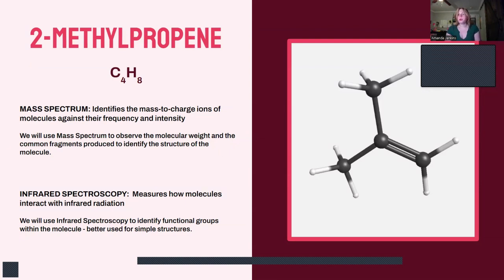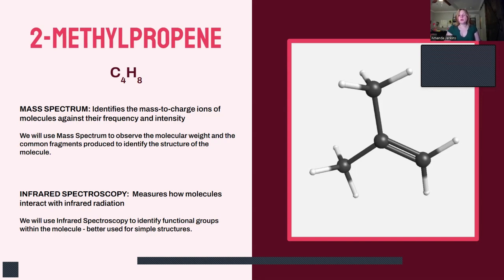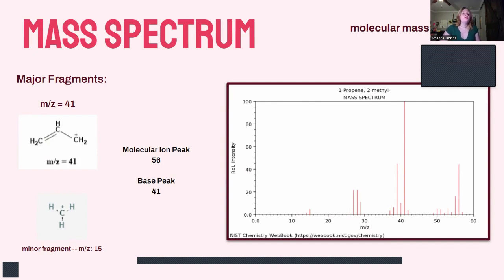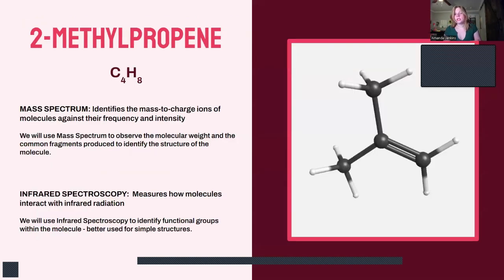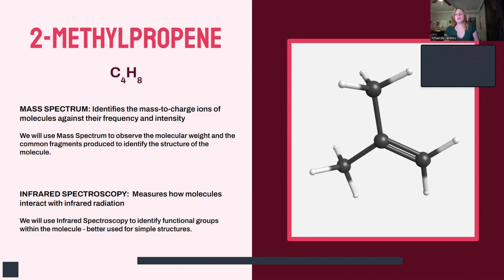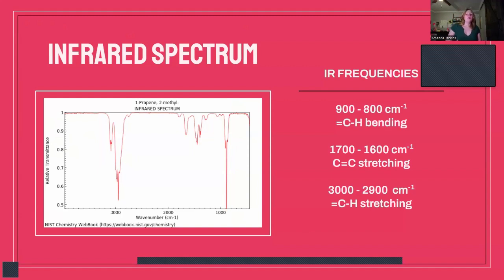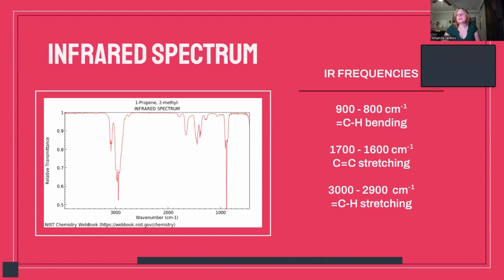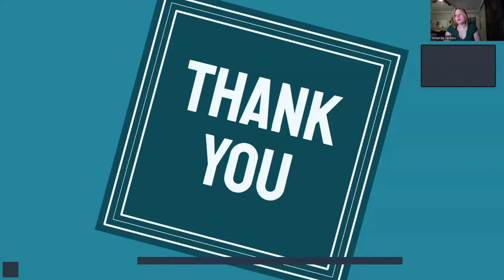Project 2 Mass Spec and IR